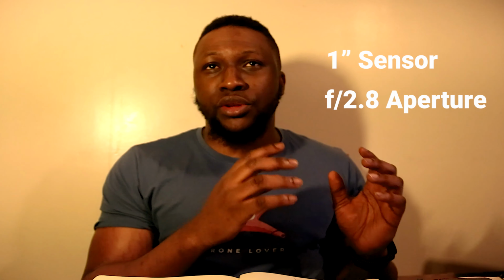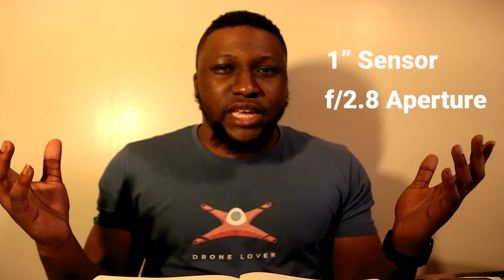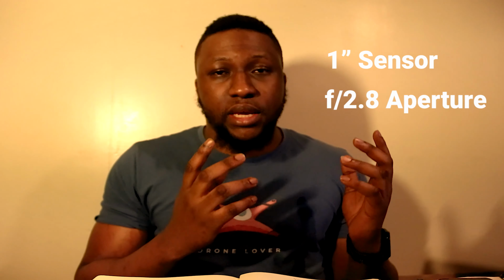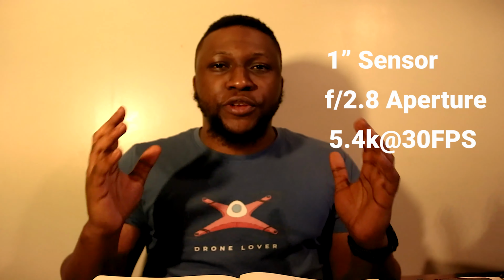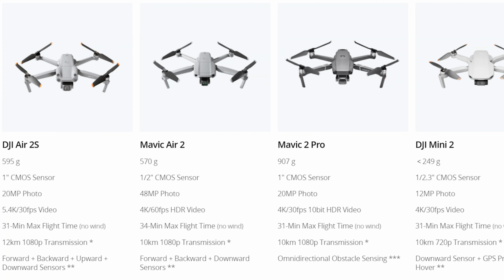DJI Mavic Air 2s : All you need to know before you buy it in 10 mins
DJI just released a new drone, "DJI Mavic Air 2S" on the 15th of April, 2021. Their second drone this year.
In this video you will find out my take on the things you need to know before you buy this drone, and if you are about to get a drone, this helps you make that decision.